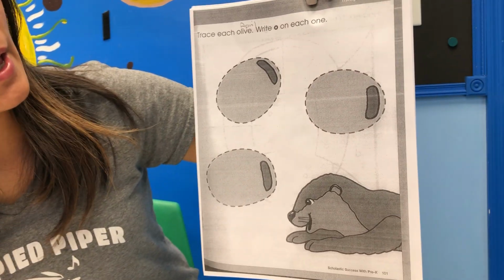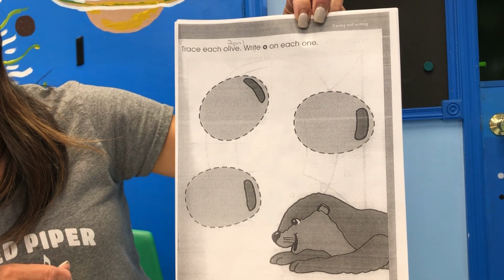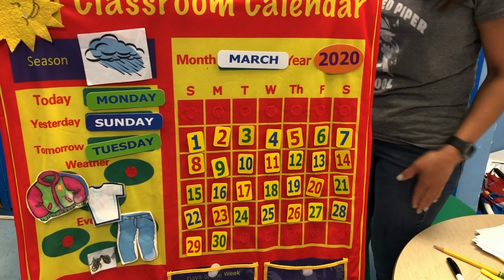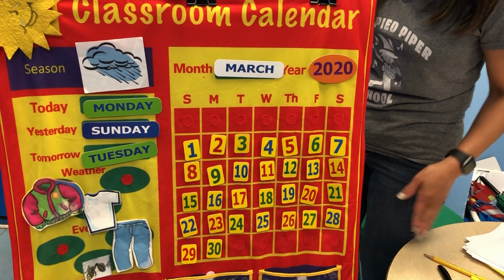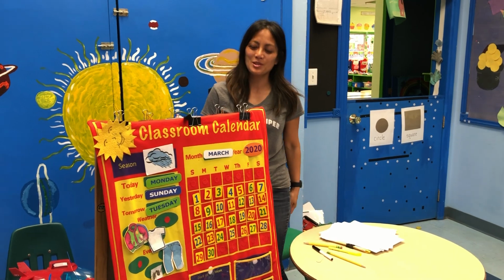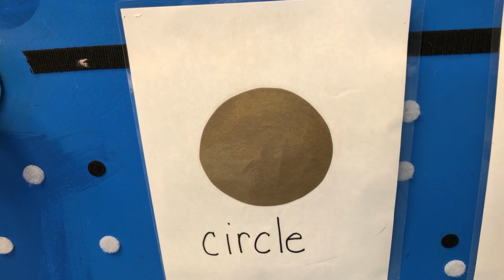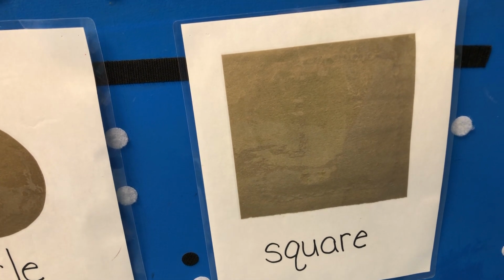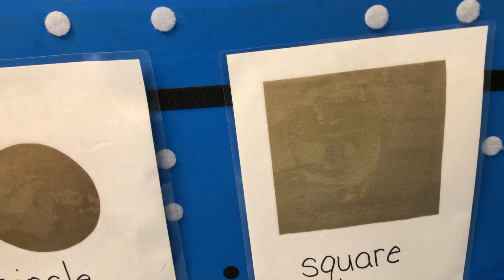Monday 3/30 Intermediate Academics/Workbook